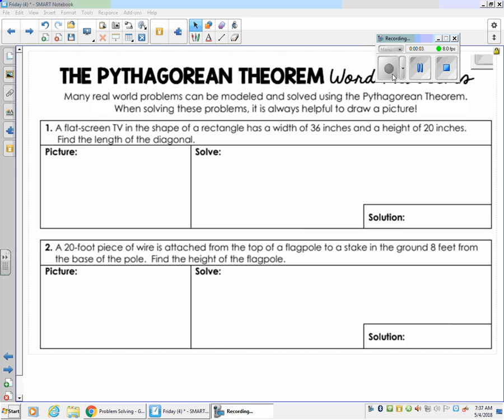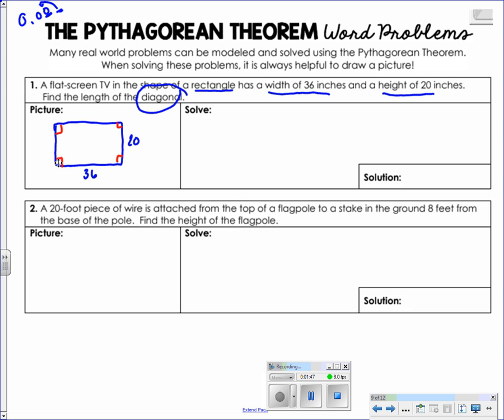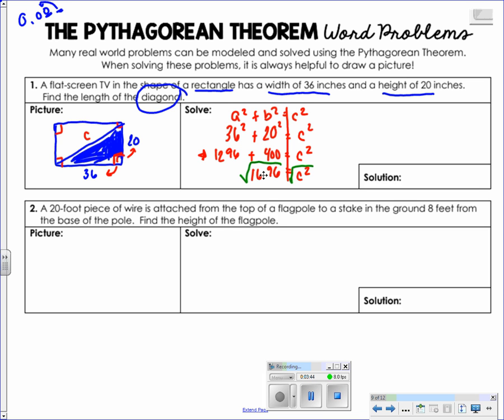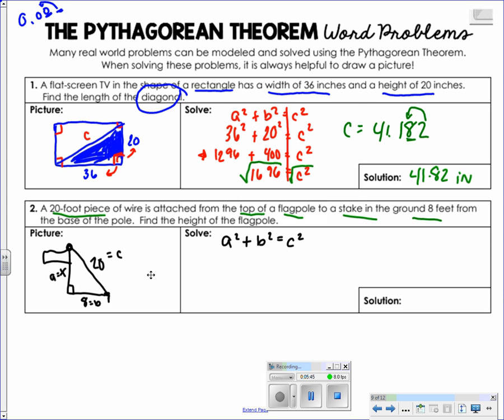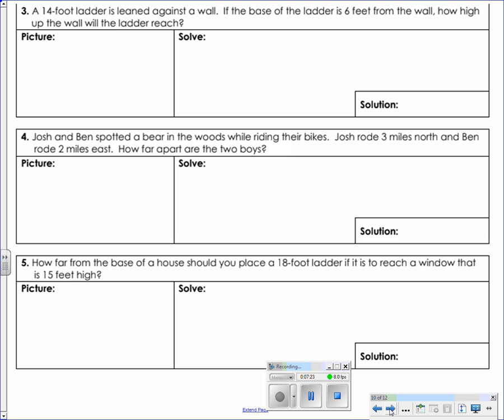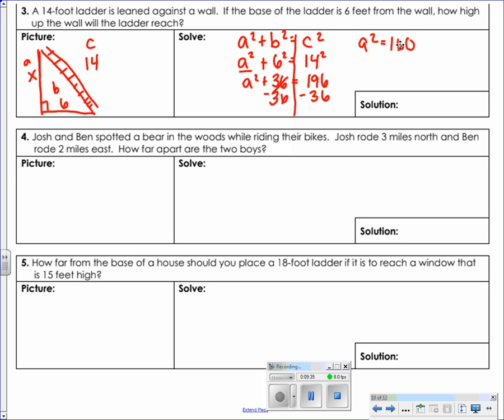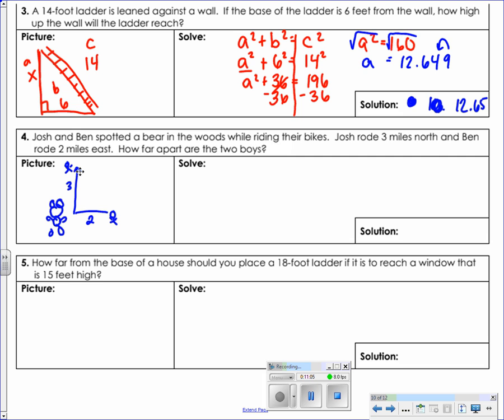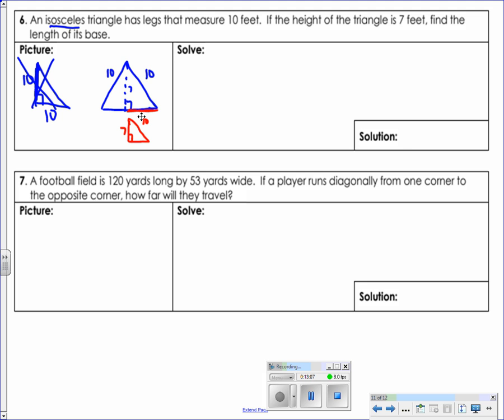Pt word problesm